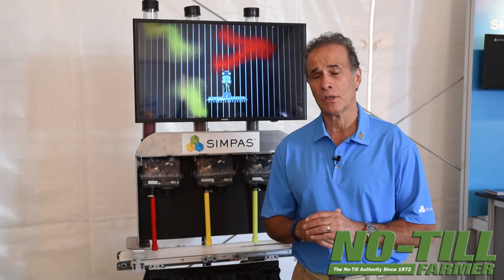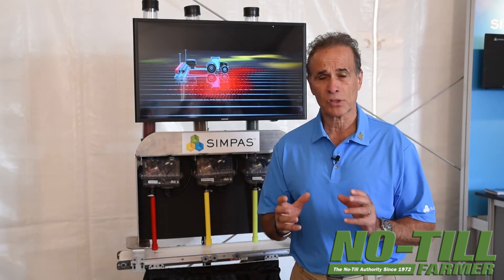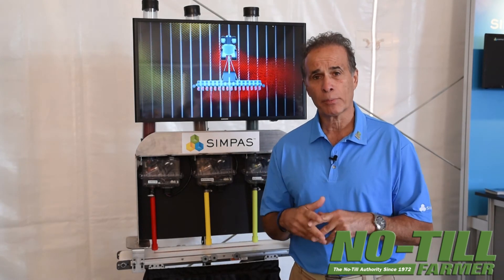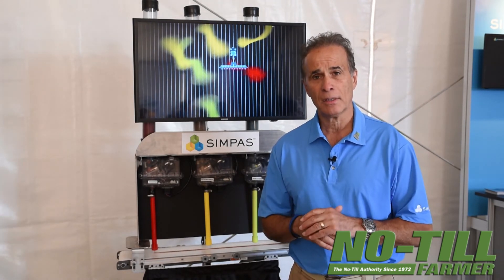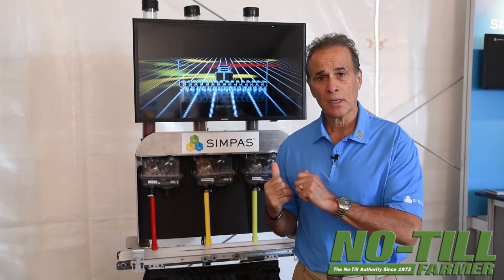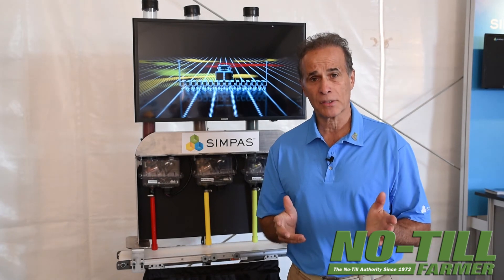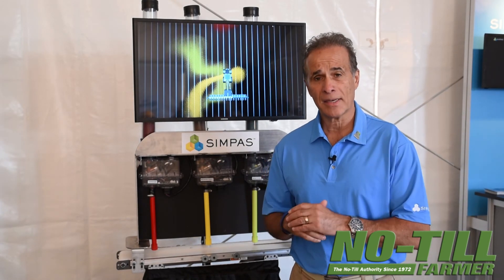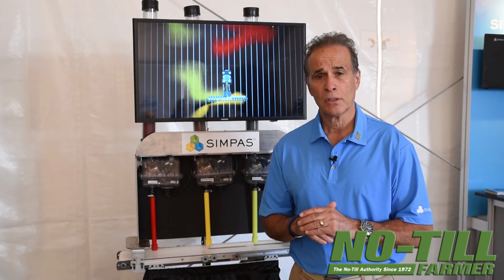AMVAC Introduces their SIMPAS Application Equipment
Neil DeStefano, Marketing and Communication of AMVAC, displayed their new SIMPAS application equipment at the 2017 Farm Progress show. The Smart Integrated Multi-Product Prescription Application System (SIMPAS) is a multi-product variable rate system.